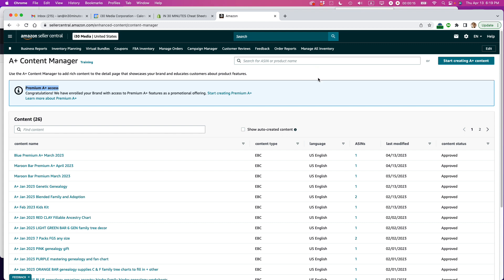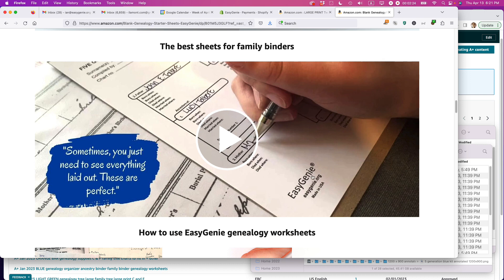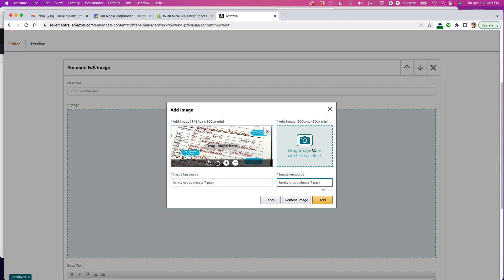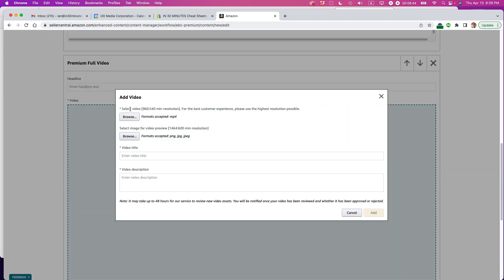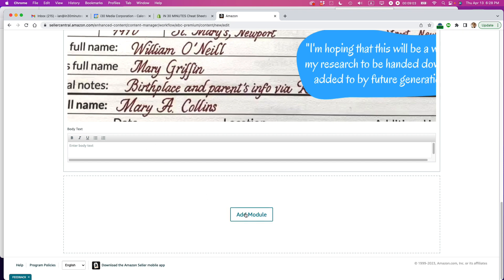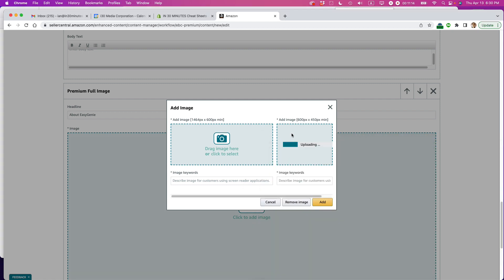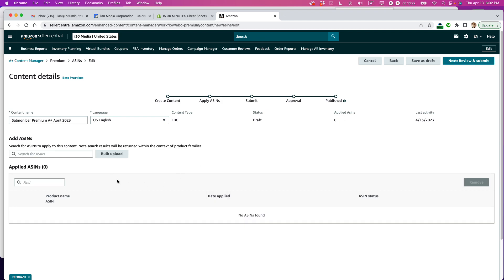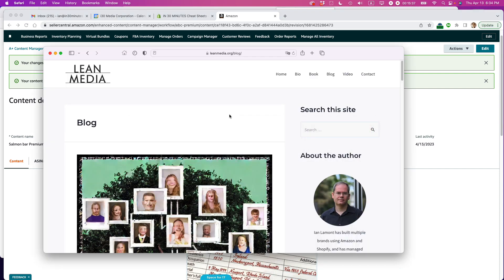Amazon Seller Tutorial: Make Premium A+ content for your ASINs (real example)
DESCRIPTION: Here's how to create Premium A+ content.